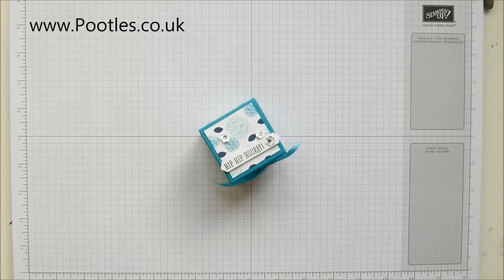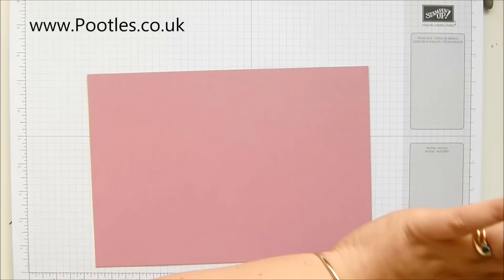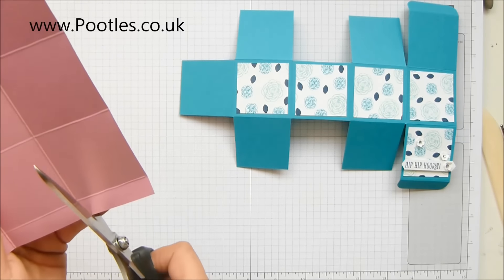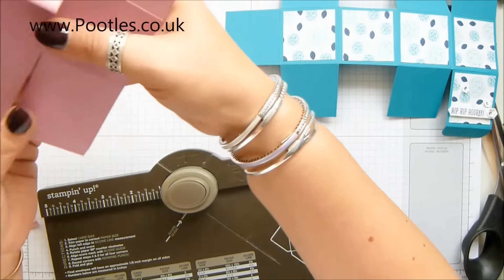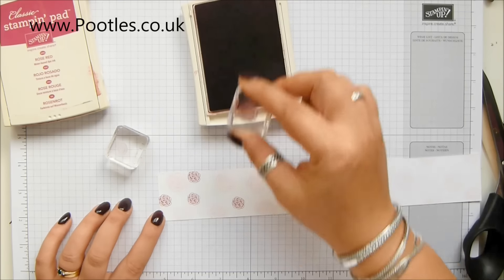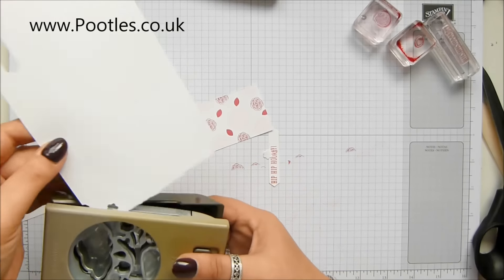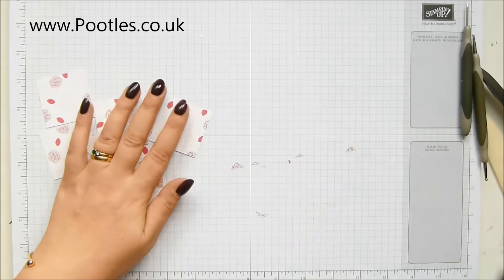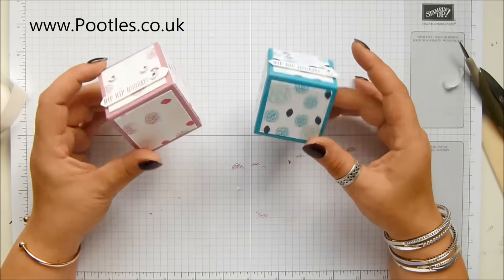Easy No Glue Foldable Box Tutorial using Stampin' Up! Hand Stamps